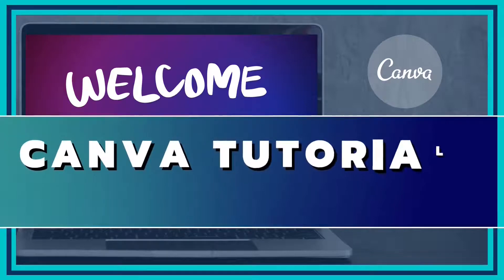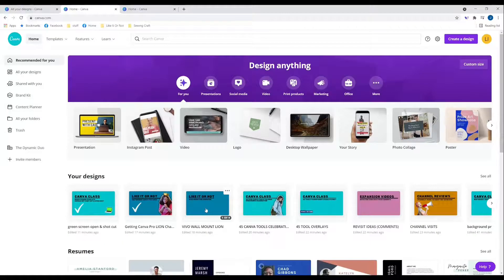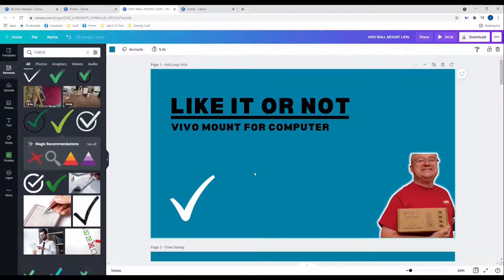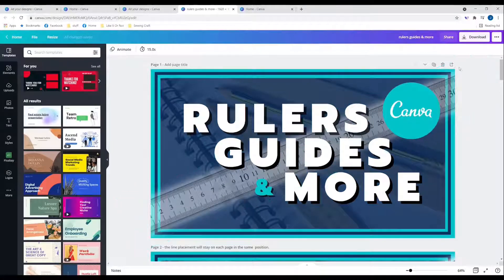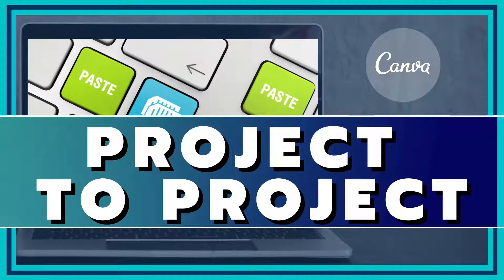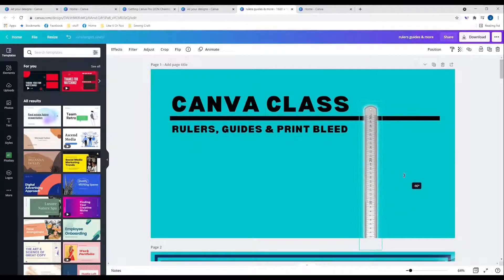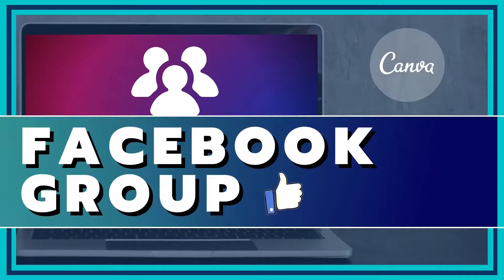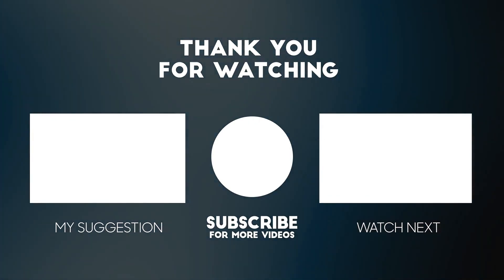Cover Page Thumbnail | Organize Your Canva Home Page for FREE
Canva Designers | Listen Up.  You can use Canva to Organize Your Canva Home Page for FREE. This tutorial strategy shares how to create a Cover Page Thumbnail for your designs to that you can see at a quick glance what each project is about as well as differentiate between different businesses (or even YouTube Channels) within one Canva account.  This hack works for both Canva free & Canva Pro members.  This is a Frugal Tip video so all of the tips included in this video can be used for both versions of Canva.

Creating a Cover Page for Canva Home is the start of a 4 part series about u sing Canva to organize Canva as well as your day to day life whether that's creating to do lists with a daily planner or what you need to do to organize your life with Canva & YouTube.  This series could indeed have more added it later on.  All 4 Canva Lessons will be out by July 24th.

Episode 1:  Cover Page Thumbnail |  Organize Your Canva Home Page for FREE
Episode 2:  Canva Folders (Free vs Pro and how to find the magical 3rd folder)
Episode 3:  Canva Daily Planners (Free vs. Pro)
Episode 4:  Canva Brand Kit (Free Vs. Pro)

These classes will focus on the differences between Canva for Free & Canva Pro.  Check the pinned comments for more information.

You will learn several bonus & pro tips throughout this one to make your life of creating faster including several keyboard shortcuts in case you've missed them in previous lessons.  Learn how to add a page, change the sizes of text boxes & graphics, copy from project to project using copy paste, how to rotate elements in Canva and even how to delete one page in your Canva design.

 PROMISED LINKS |

1. | This is the Vivo Mount Link from the other channel (set reminder to see premiere for July 19th)

3. | The Day I Got Pro and using download with transparent background for the first time.

TIME STAMPS FOR COVER PAGE VIDEO.

0:00 Canva Organization Series
0:28 Organizing Your Canva Home Page for Cohesive Look
0:57 What is a Cover Page Thumbnail
1:32 Finish a Cover Page in Progress
3:46 Back to Home Page
4:13  Next Video Announcement Plus Time Stamp Information
4:45 How Do  You Create a Home Page Thumbnail from scratch
6:24 How Not To Miss Out  on Canva Tutorials
6:35 Copy from One Canva Project to Another Project
9:00 Back to Home Page to see Changes
9:25 Announcement Time 100 Subscribers & Facebook Group
10:15 Final Thoughts on Organization.  Who Will Use This for Home Page?
10:40 Folder Lessons, Daily Planners & Brand Kits in Canva Free & Canva Pro
10:56 Final Announcement.  Happy Happy Joy Joy